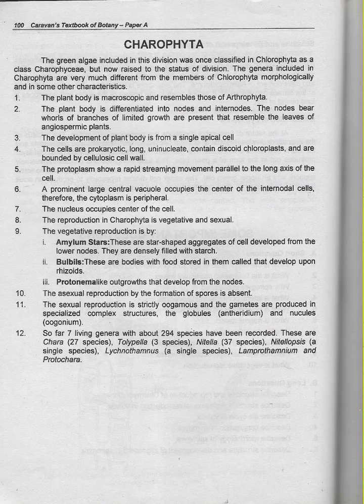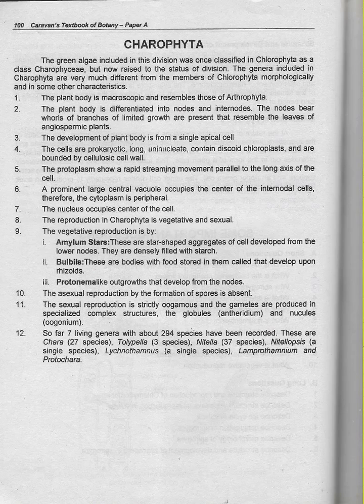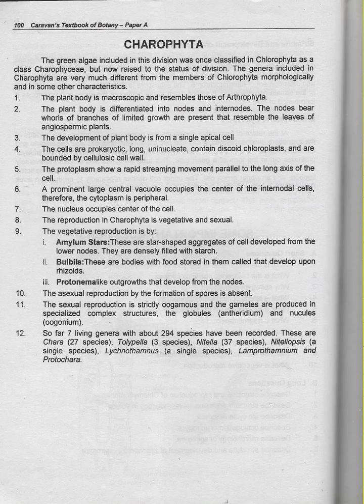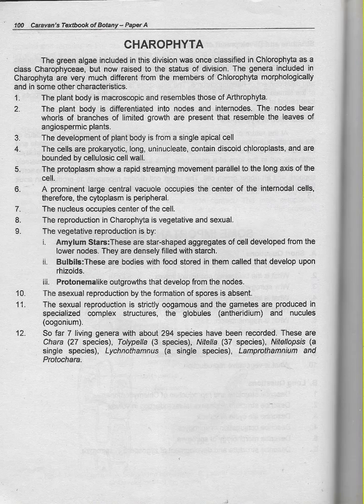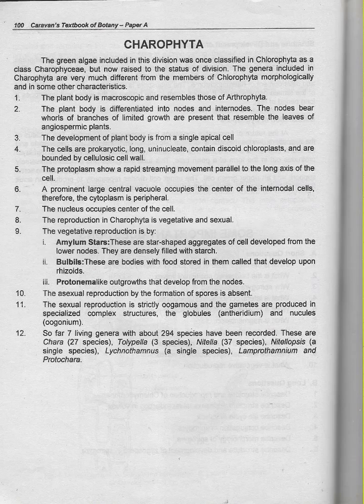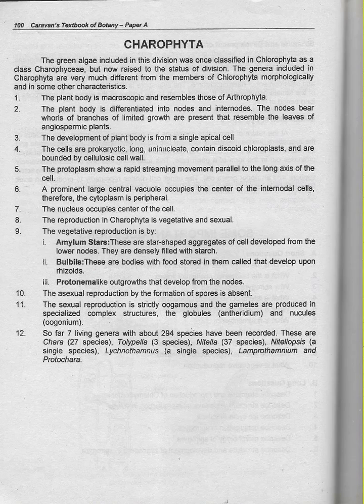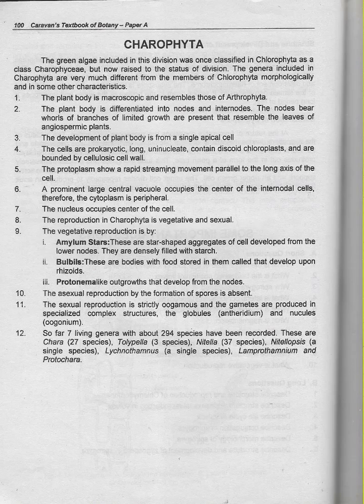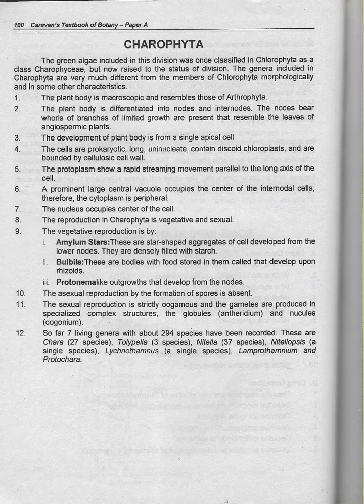Charophyta || Charophyta BS Botany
In this lecture, you will learn in detail about Charophyta.
If you have any questions then comment to us below.